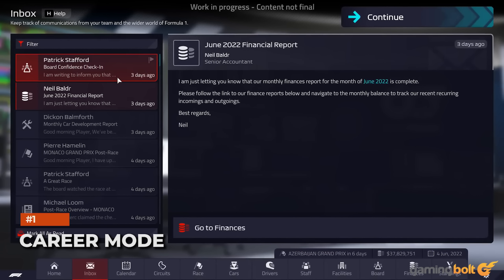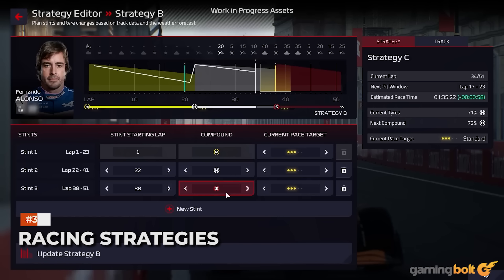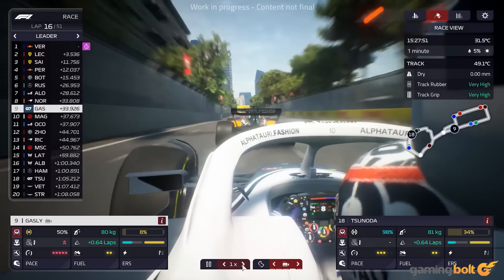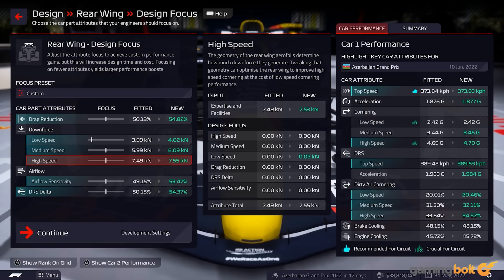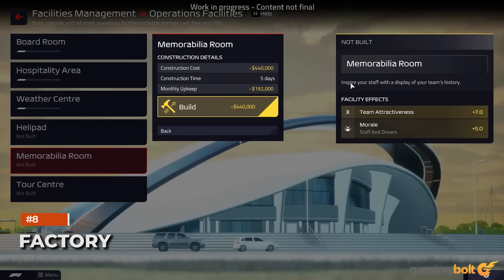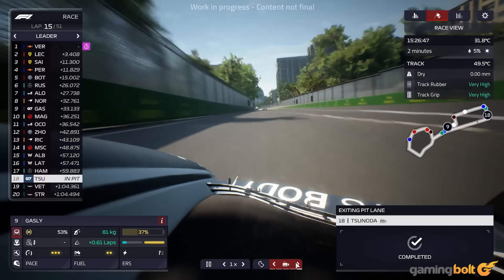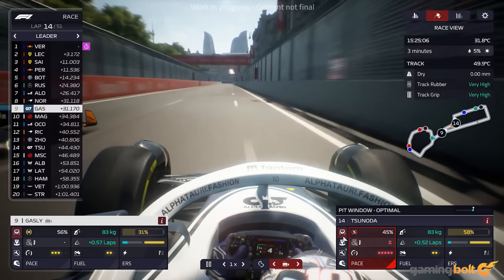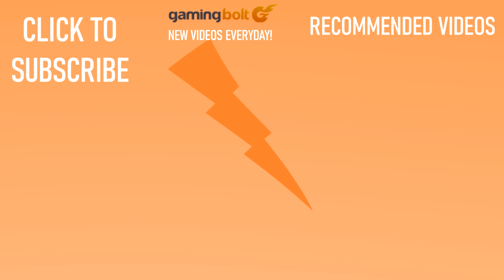F1 Manager 2022 - 11 Things You Need To Know Before You Buy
Thanks to Codemasters, the F1 license has had a major presence in the gaming space for quite some time now, and with all the success that the annual racing sim series has enjoyed on both critical and commercial fronts, it's now branching out into new genres as well. August 30th will see the launch of F1 Manager 2022, a management simulation sim developed by Frontier Developments of Elite Dangerous and Jurassic World Evolution fame, that'll put a completely different spin on the F1 formula- as the Football Manager to F1's FIFA, if you will.

It's no surprise that more than a few people are excited to get their hands on the game, and ahead of its imminent launch, here, we're going to go over some key details that you should know about it.